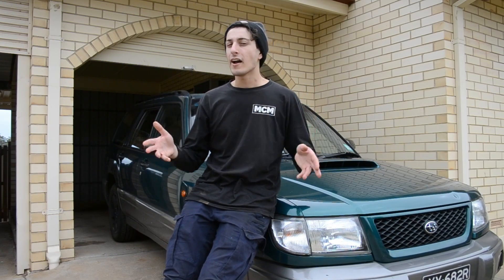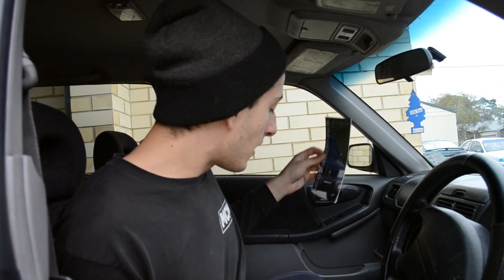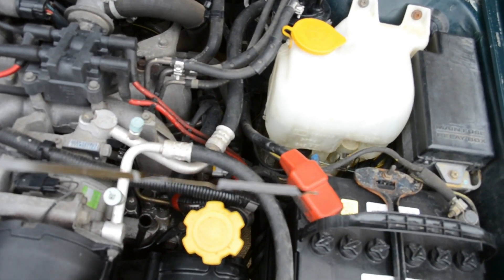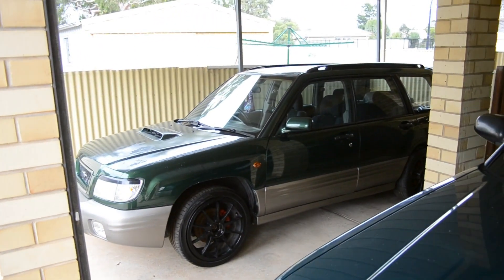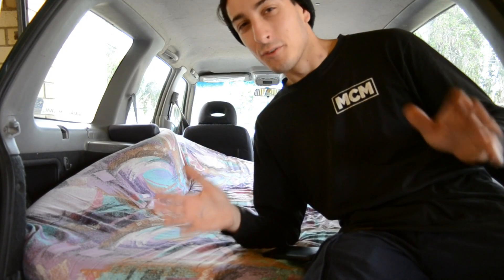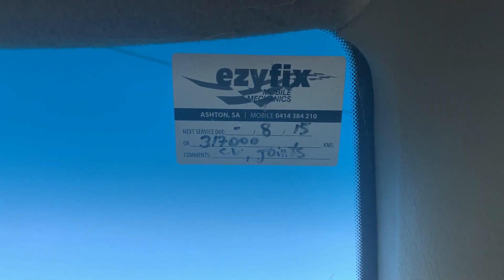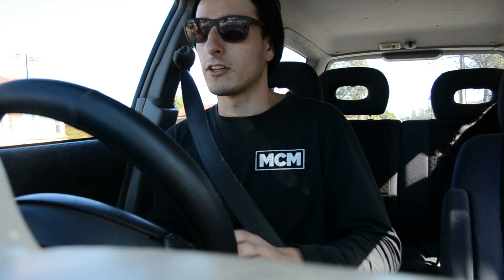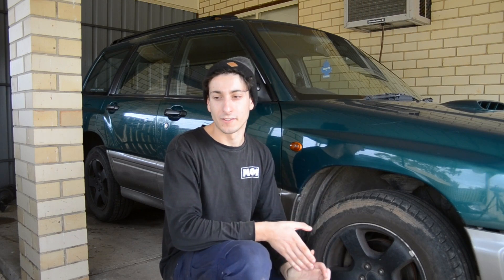I bought the cheapest turbocharged Subaru on the market for $1500 and it's not what I expected.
I had my doubts on Subaru's ever since my first road turned out to be an unreliable turd but this car has changed how I see the widely popular Forester's and WRX!